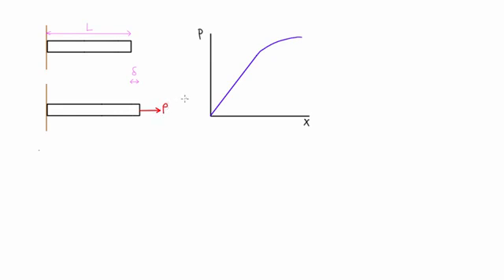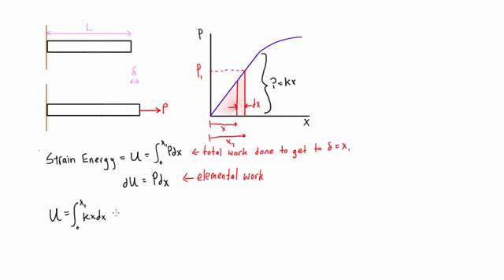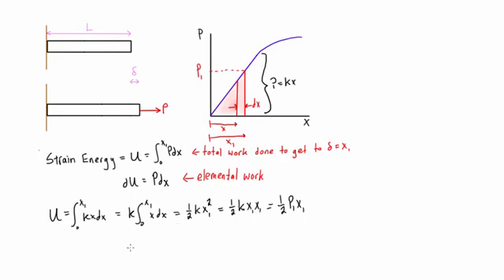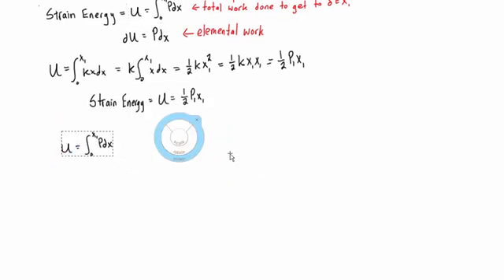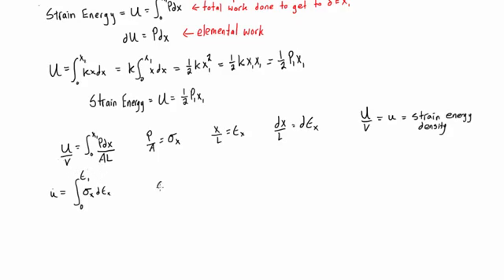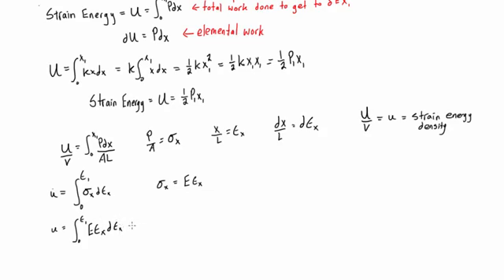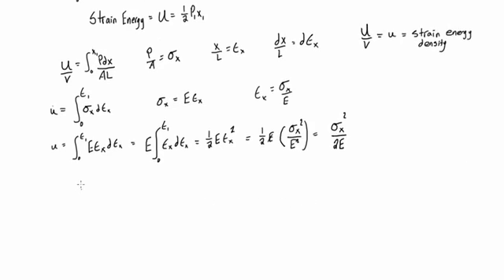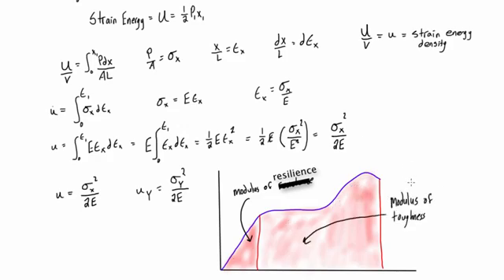Strength of material